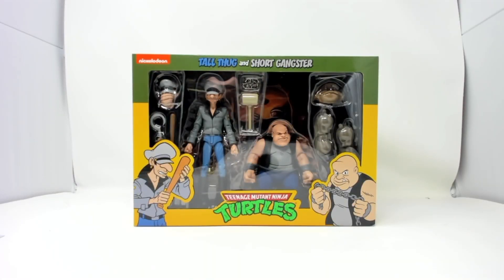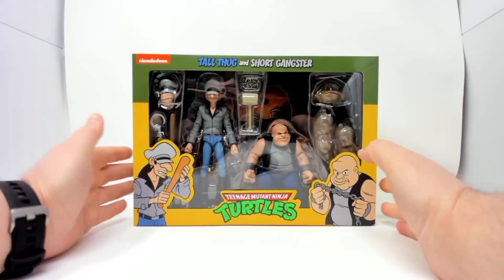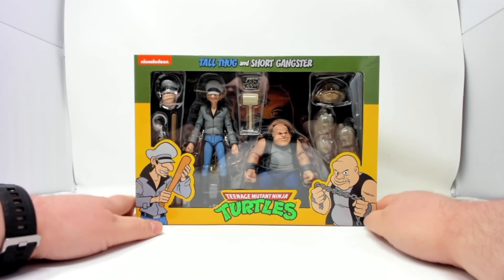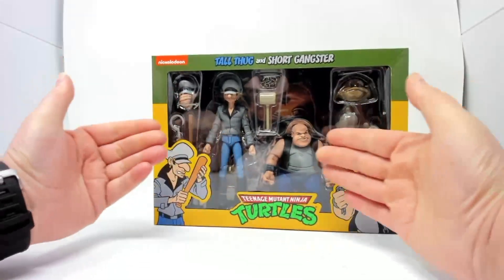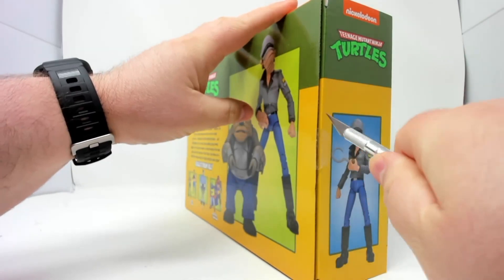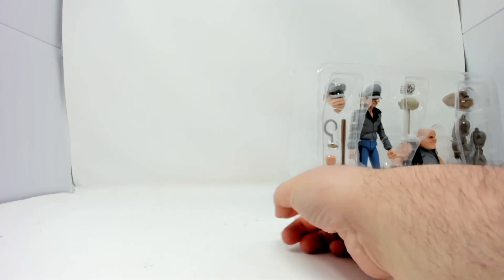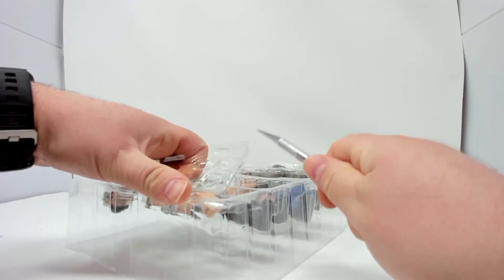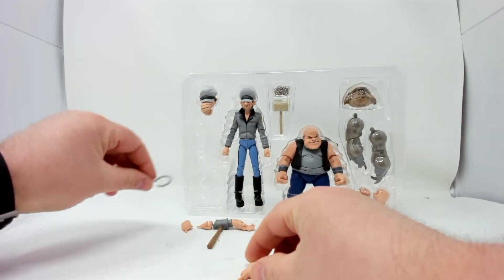NECA HAULATHON UNBOXING & BLIND REVIEW OF TEENAGE MUTANT NINJA TURTLES TALL THUG AND SHORT GANGSTER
TALL THUG
AND
SHORT GANGSTER
BY NECA

CARTOON LINE